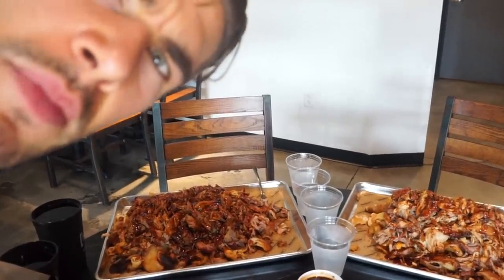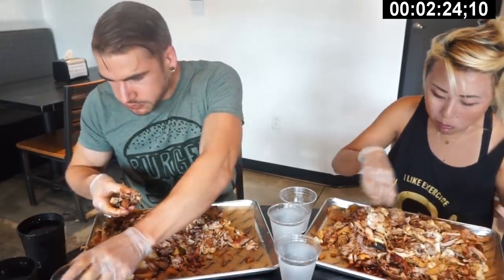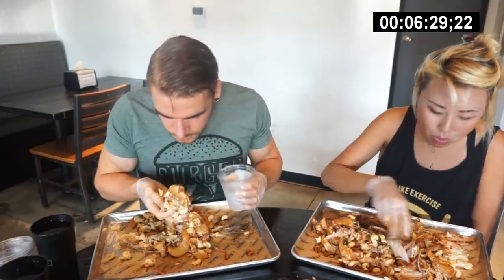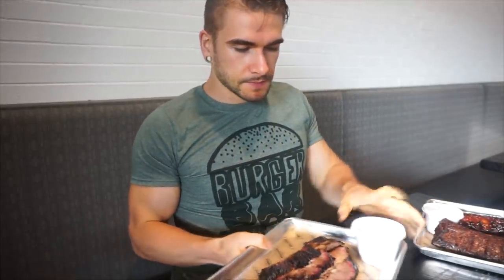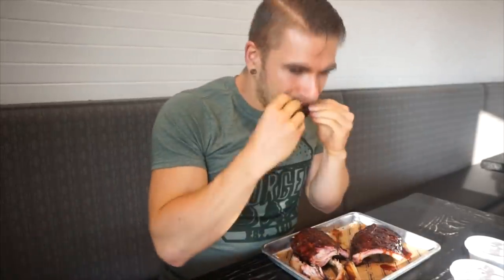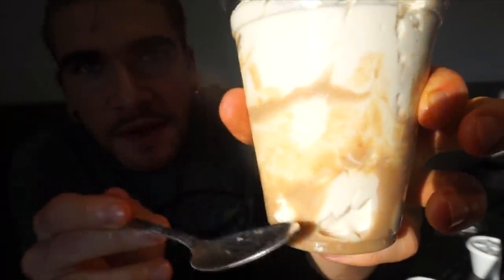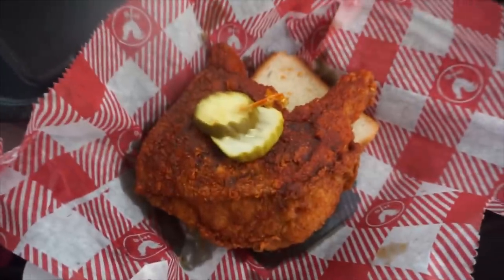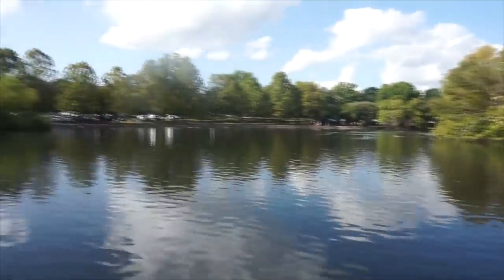GIANT BBQ CHALLENGE IN NASHVILLE TENNESSE | Southern Food Challenge | Man Vs Food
American BBQ is the best food in the world! Smoked pulled pork, smoked chicken and smoked meats make up this southern cuisine classic! Today we have 45 minutes to complete this big BBQ challenge to get a $50 gift card. There had only been two previous winners, and we were hoping to join that small list. The meal cost $50 win or loss!

SEND ME STUFF :
Joel Hansen
RPO DUNDURN
HAMILTON ON L8P 0B5